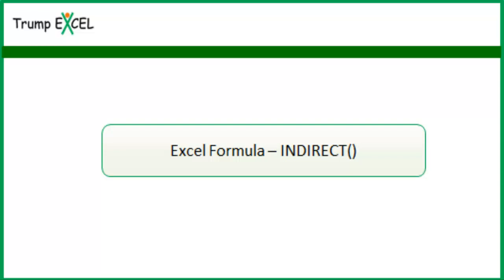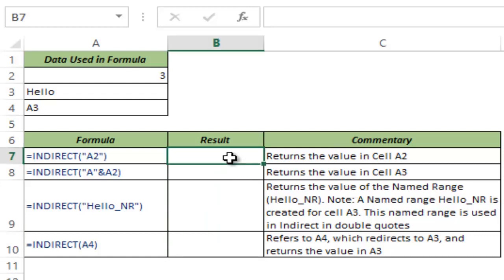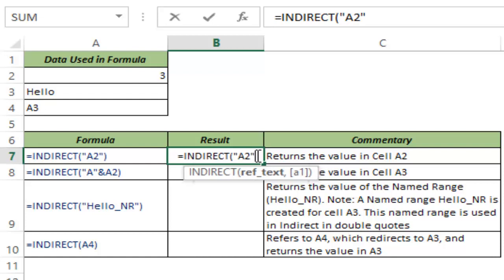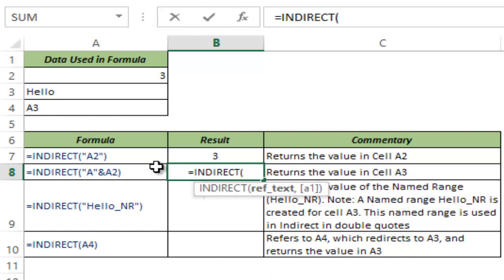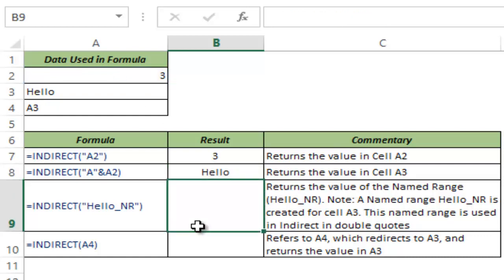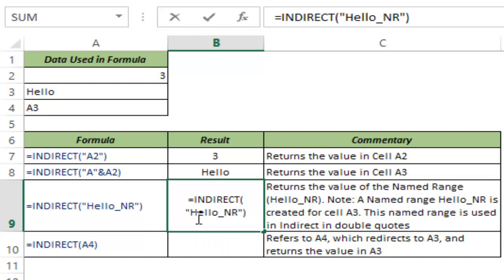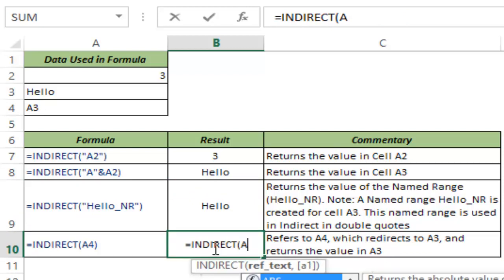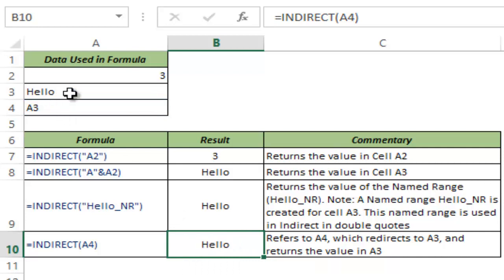INDIRECT Formula in Excel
INDIRECT formula returns the reference specified by the text string

Note:
- It is a volatile formula (use with caution)
- The Reference Text (ref_text) could be:
  -- A reference to a cell that in-turn contains a cell reference in A1-style or R1C1-style format
  -- A reference to a cell in double quotes
  -- A named range that returns a reference